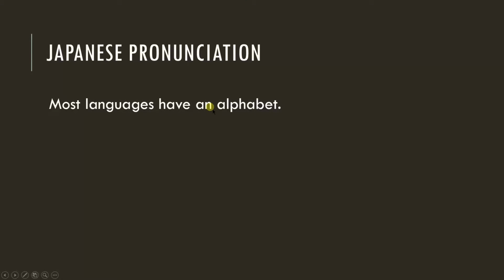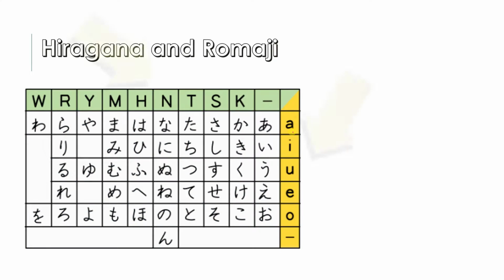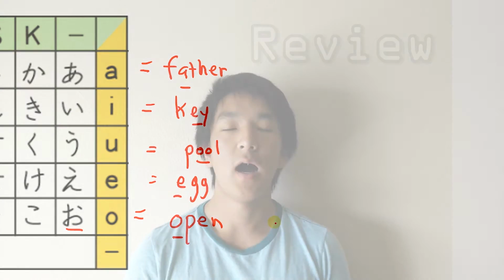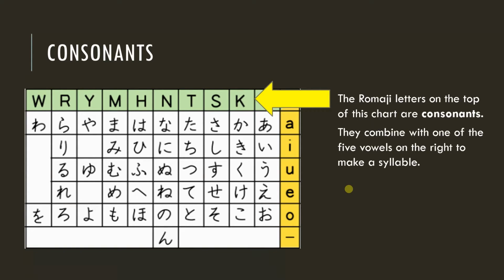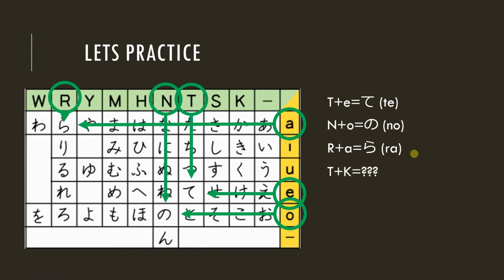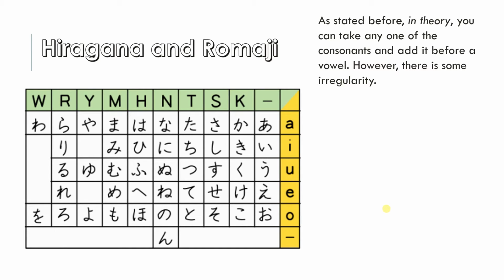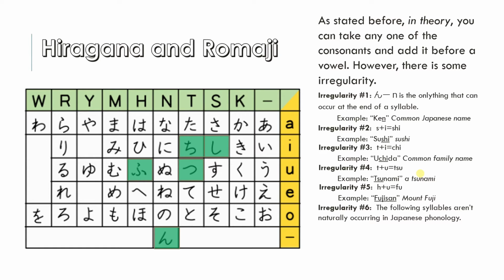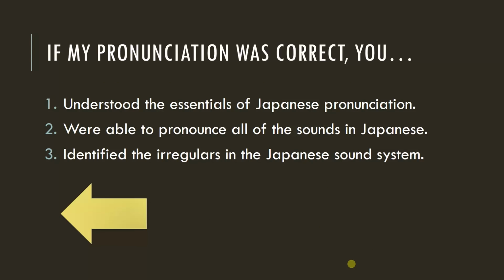1.0.1 Japanese Pronunciation Part 1